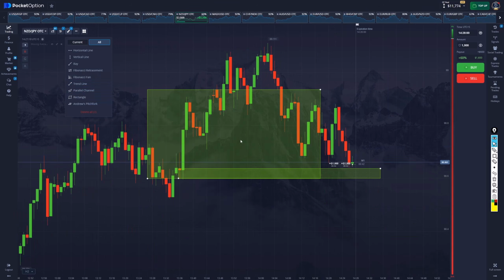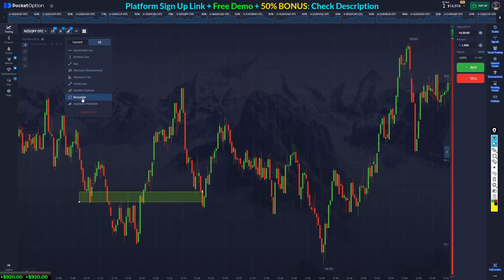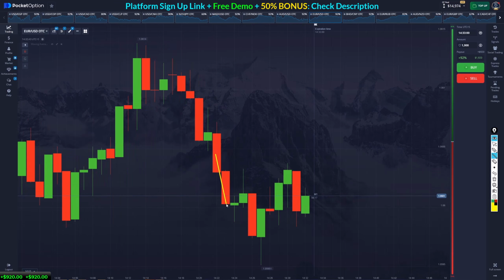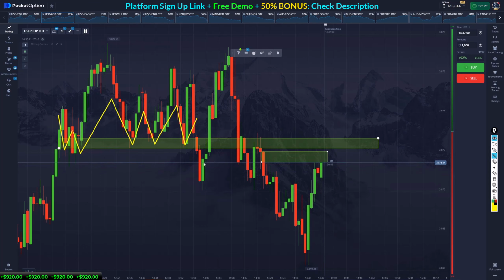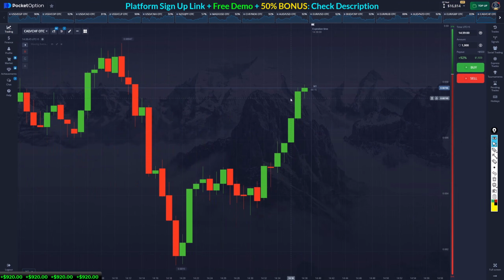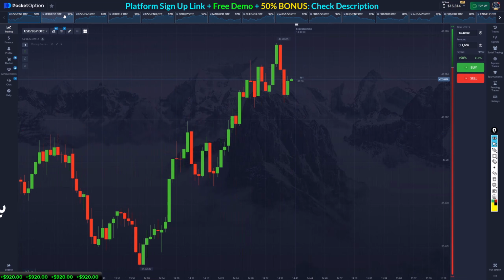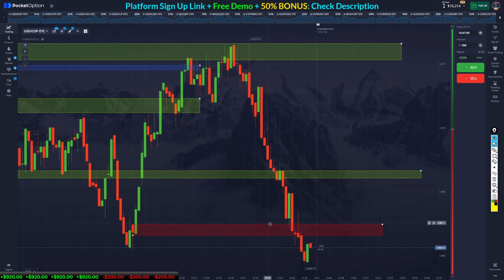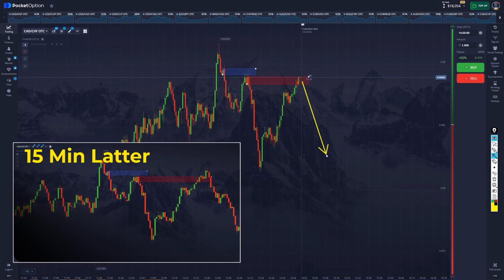Binary Option Full Session – Trade by Trade Breakdown By Dr Grand - Educational Content